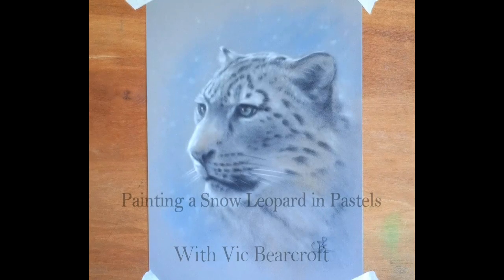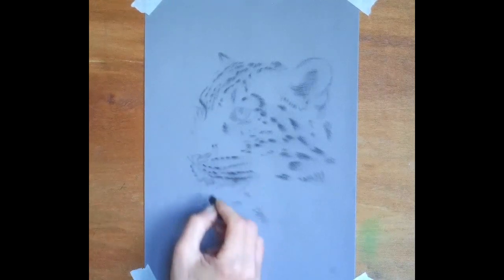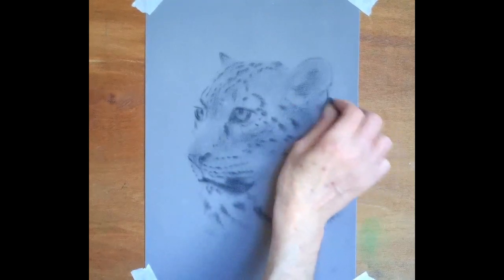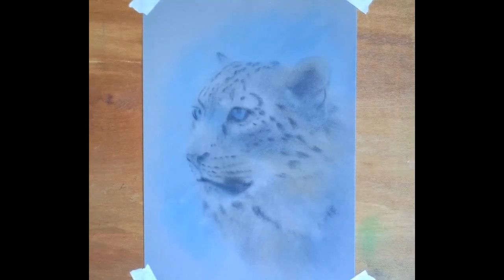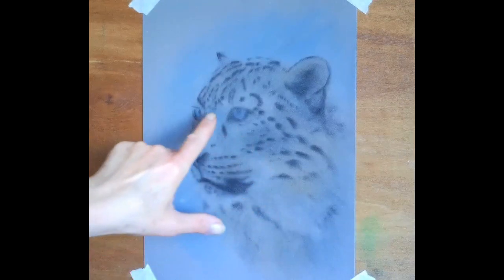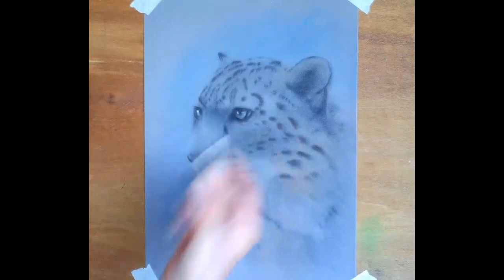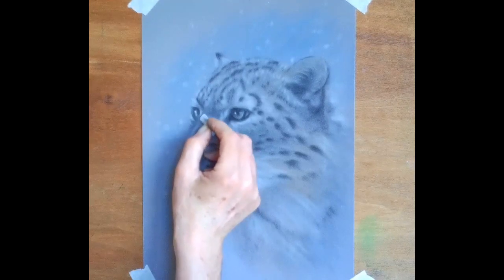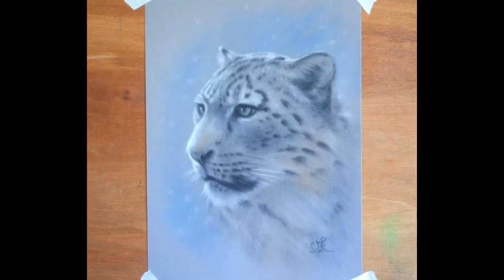Painting a Snow Leopard in Pastels - With Vic Bearcroft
In this tutorial, Vic will show you how to create the beautiful, soft textures of the snow leopard using only a few colours, and how to create a subtle wintry background.

Suitable for all ages and levels.

The snow leopard kit, along with many other kits, is available on Vic's